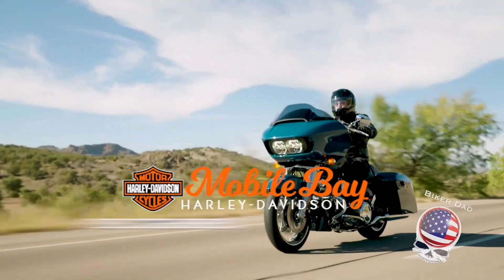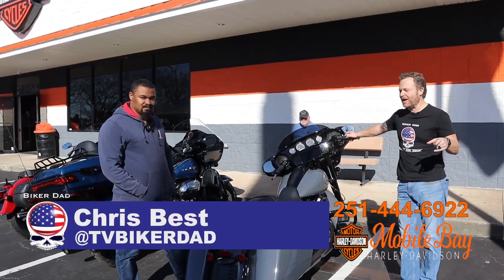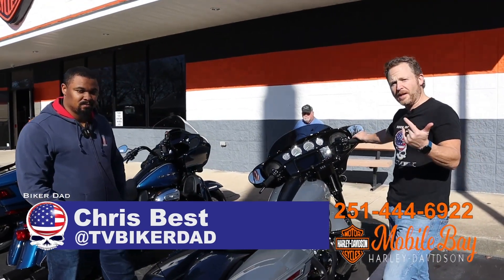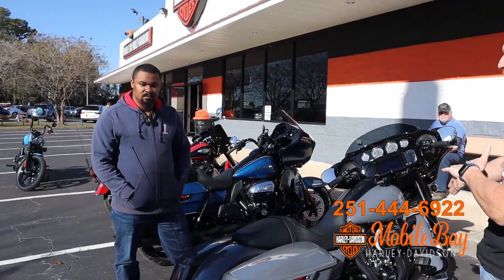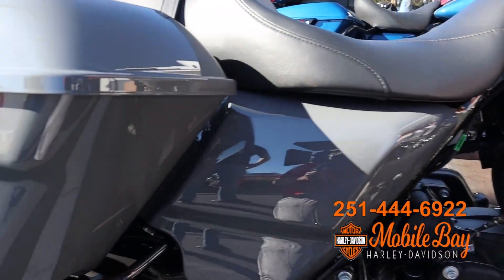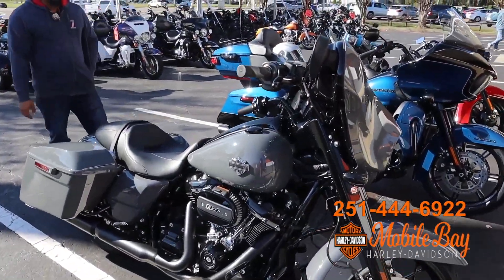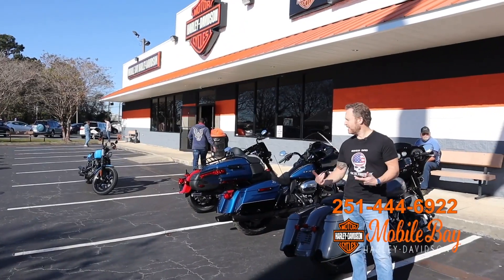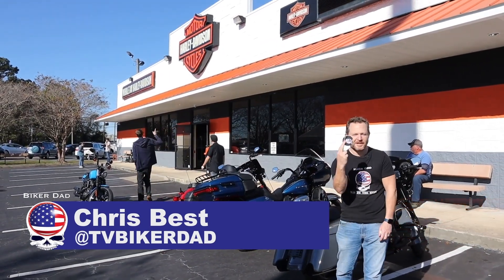Gunmetal grey Street Glide: Bike of the week review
This color is all the rage right now. It's beautiful to look at but even more fun to ride. Here's the Mobile Bay Harley Davidson Bike of the Week.